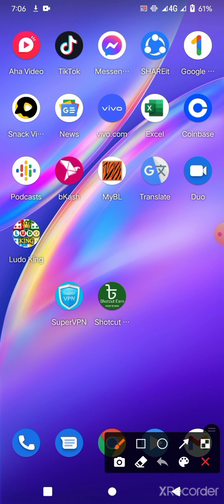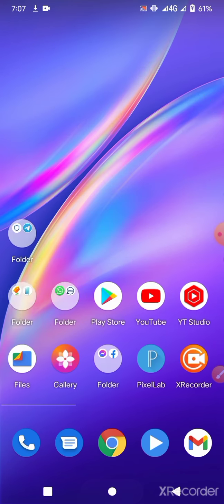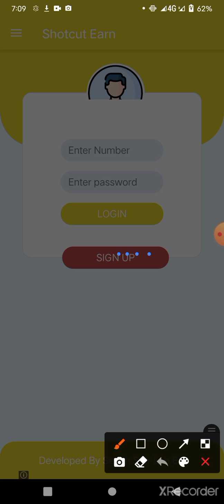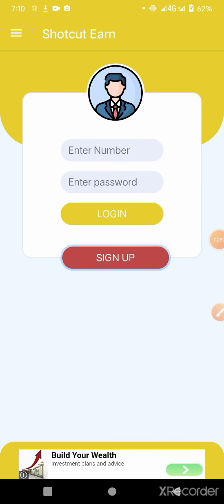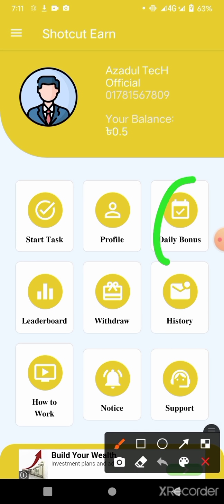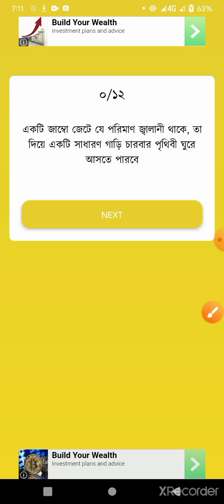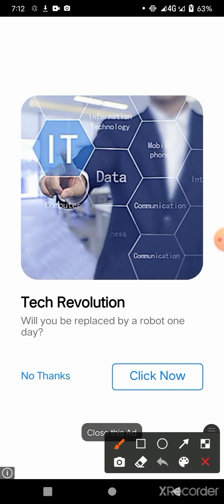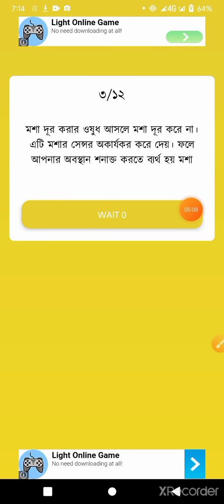ছাত্র ছাত্রীদের সেরা ইনকাম অ্যাপ। অ্যাড দেখে টাকা আয়। প্রতিদিন ২০০ টাকা। সরাসরি বিকাশে পেমেন্ট।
❤️❤️✔️✔️📤Refer code:-1234

📣📢যেকোনো আরনিং অ্যাপ/সাইট/ইউটিউব চ্যানেল প্রমোট করতে যোগাযোগ করুন

⏺️Tags➡️Top paypal earn app,Gogoal refer hack trick.Withdraw paypal.how to home job earn.easy money online earn.bitcoin earn app Paypal earn hack.Students job.Ggcash.Bkash.Paytm.Paying. Income. money.video watched earn.Bangladesh. Indian.

bangla online income online income bangladesh 2020 online income bangla tutorial 2020  online income app bd  online income bd 2020 online income site bd  bd online income  online income source bd.
                    ༄𓊈SUBSCRIBE𓊉࿐